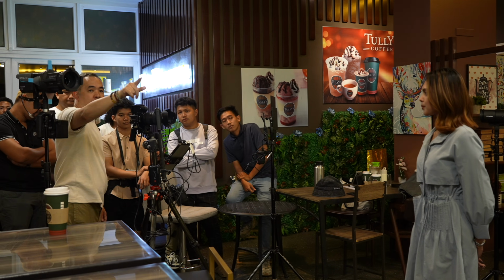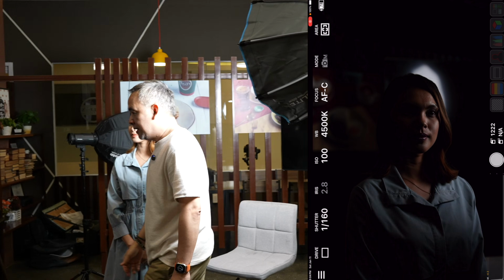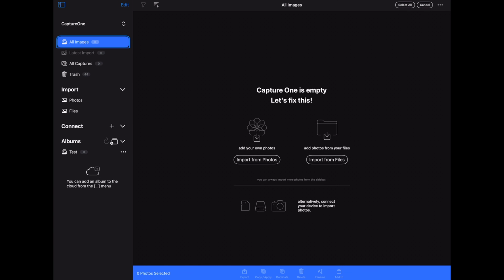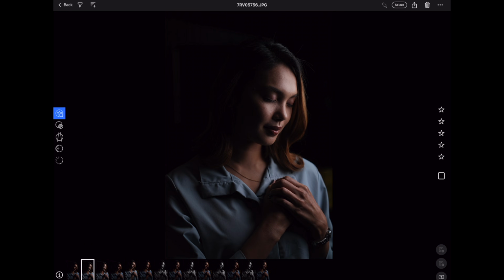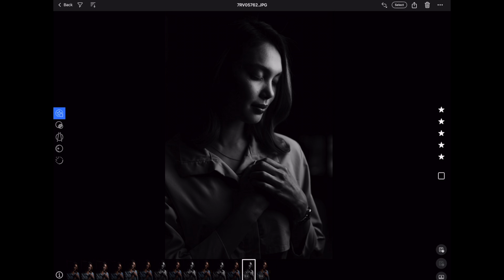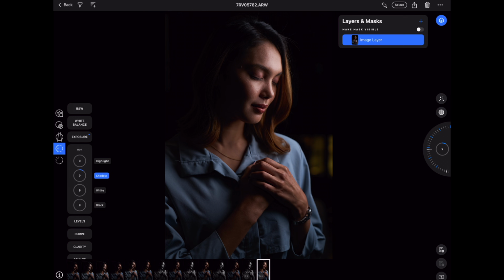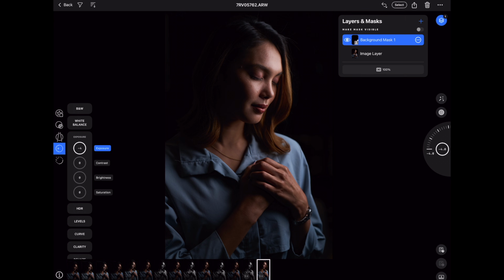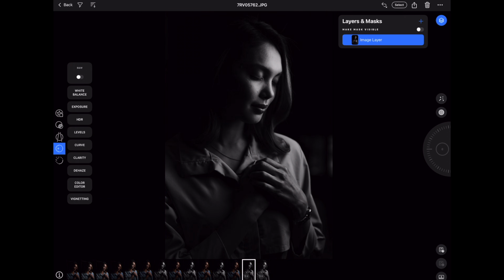How to Light and Photograph a DRAMATIC One Light Portrait, Anywhere and Anytime!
This is detailed instructional video on how I use one light to create beautiful dramatic portraits anytime and anywhere. I take you behind the scenes during my Beyond Ambient Light Workshop Demonstration.

Camera: Sony A7RV
Lens: Sony 24-70 f2.8GMII
Light: Nanlite Forza 150B
Modifier: Nanlite 60CM Octabank -

📺 YOUTUBE CAMERA
📺 AUDIO INTERFACE

IN MY OPINION:
👍🏻 MY #1 MOST RECOMMENDED LENS
👍🏻 BEST PORTRAIT LENS
👍🏻 DO-EVERYTHING LENS

“Jiggie is a seasoned wedding and portrait photographer who is well known for his ability to turn any scene into timeless images. At the same time he is a well respected content creator and undoubtedly the Philippine’s most reliable source of educational content for portrait photography and lighting“